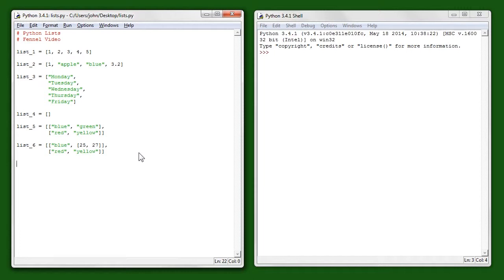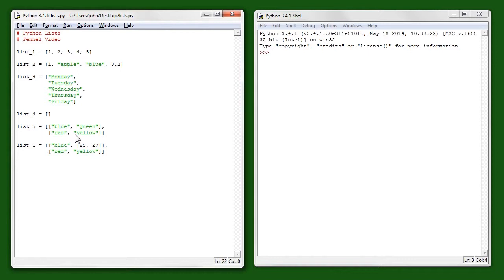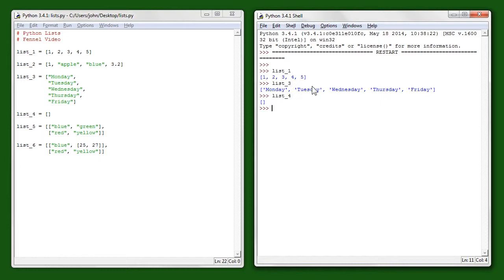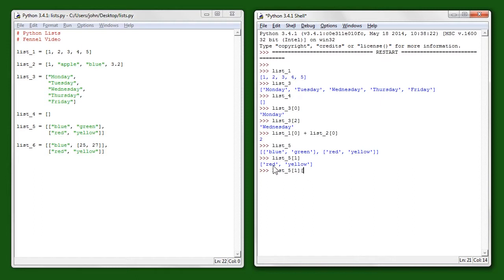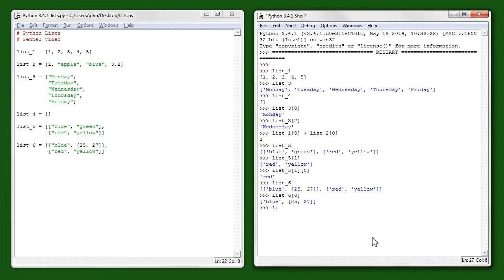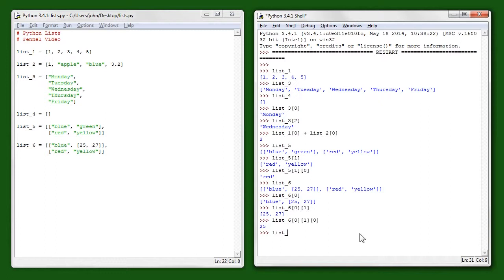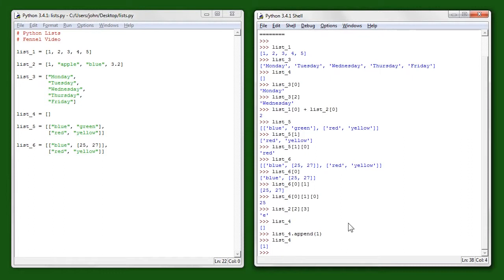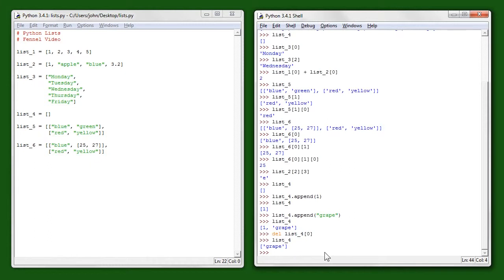Python - What are lists and how can I use them?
What exactly are lists in Python, and how are they used?